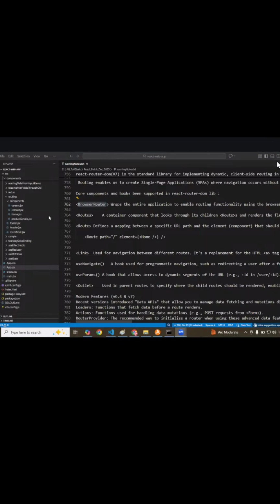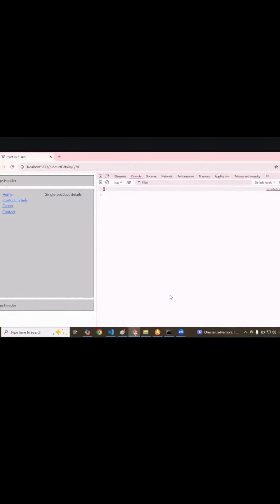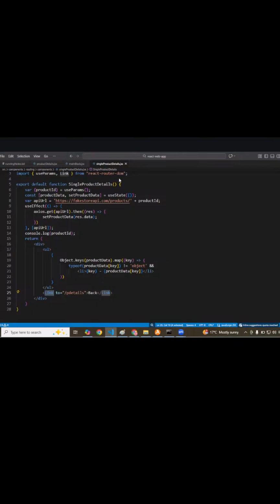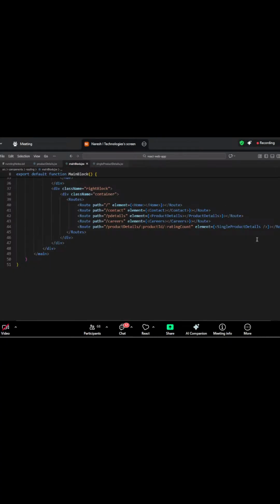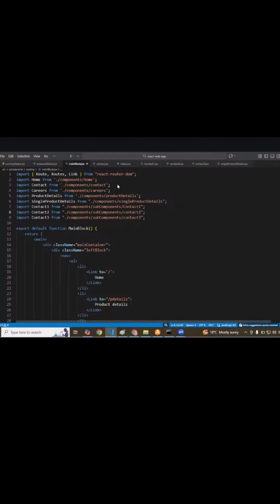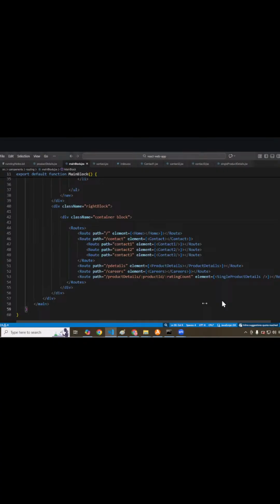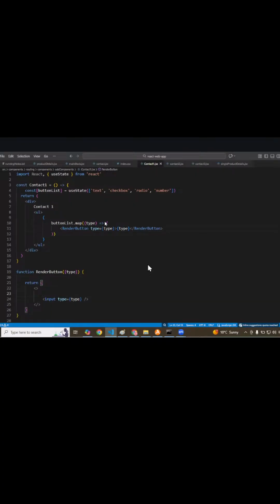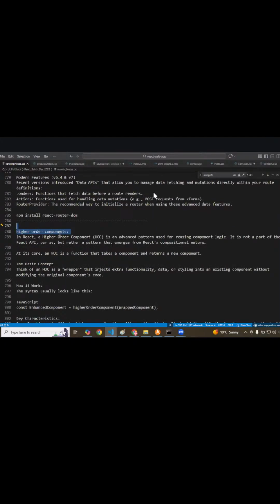Daily Code Session Here then WHY GO there?